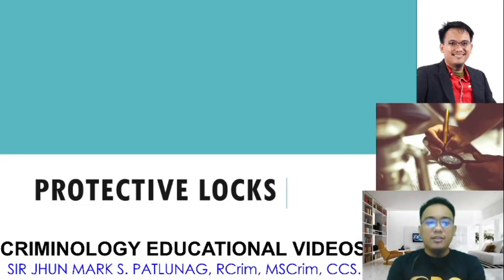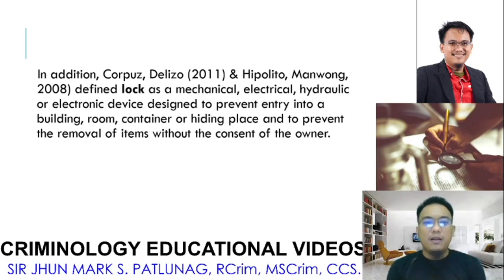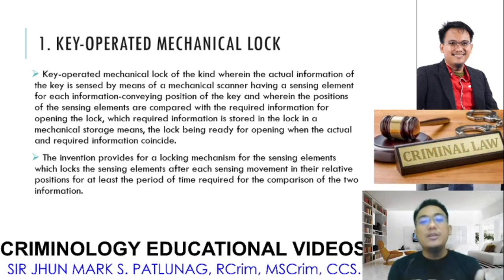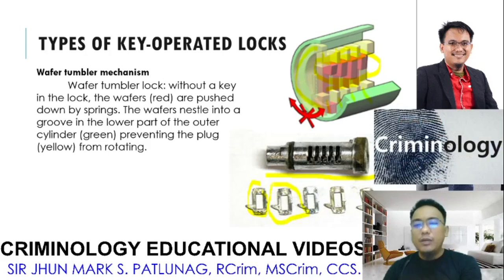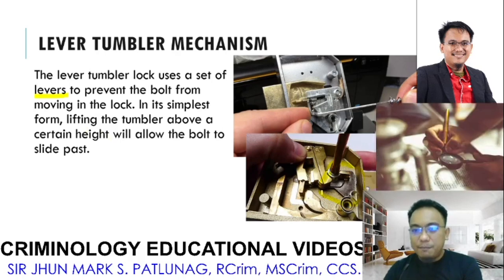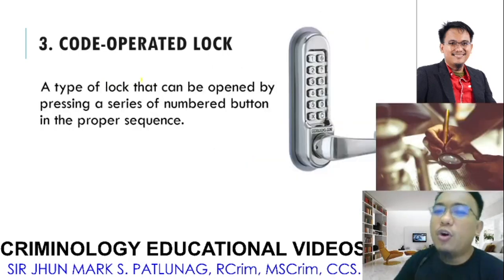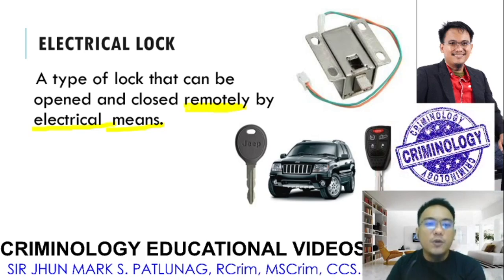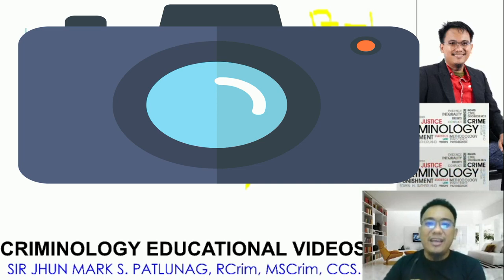Protective locks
Sir Marky lectures on Protective locks.